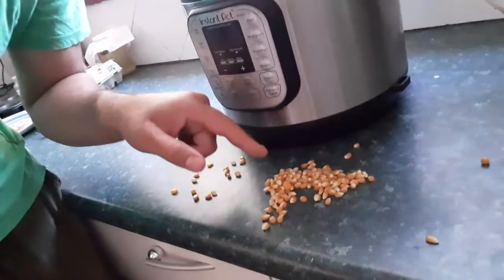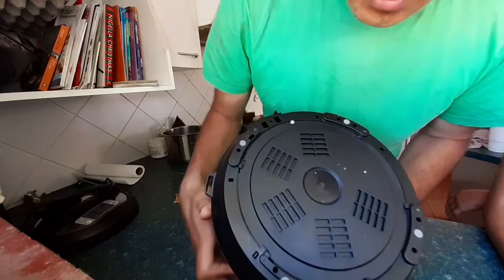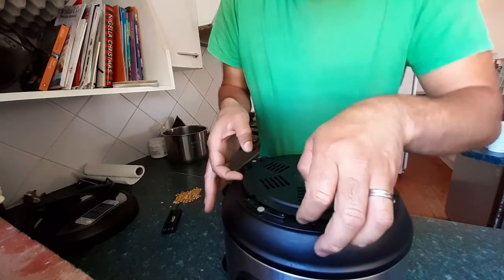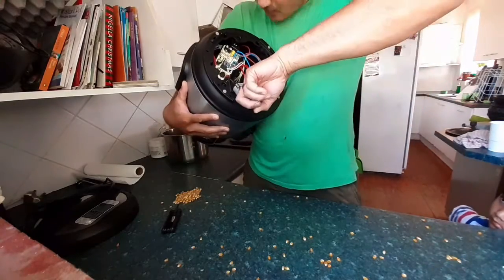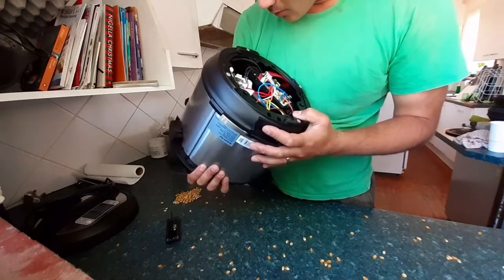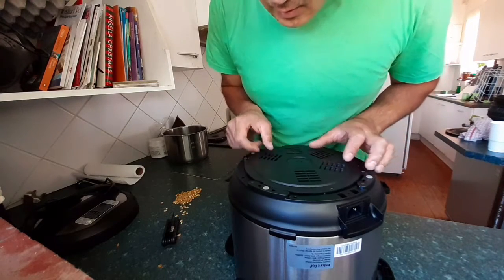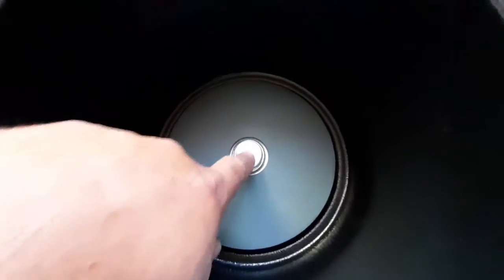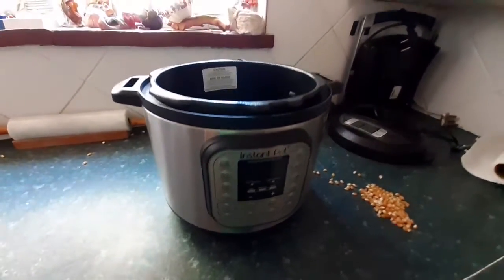There's something in my Instant Pot base! FIXED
Our 2-year-old dropped popcorn kernels into our Instant Pot. See how we got it out.

See your users manual for details, any attempt to copy this may void your warranty.